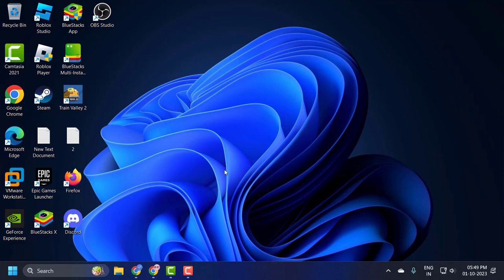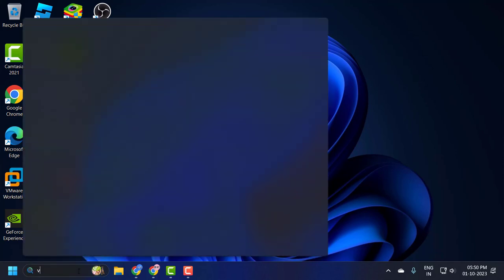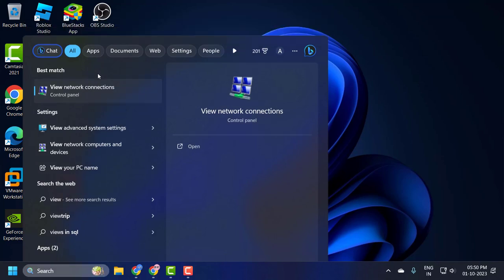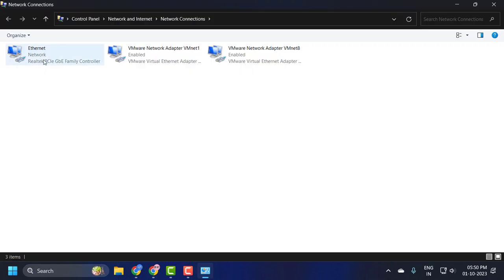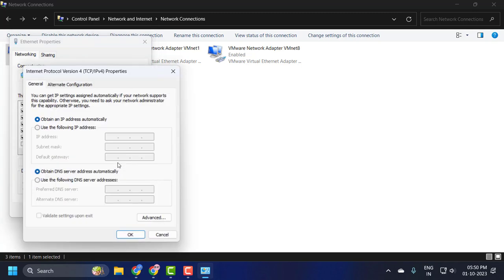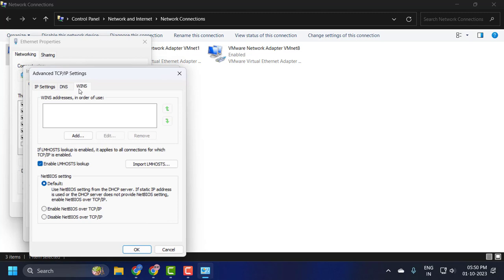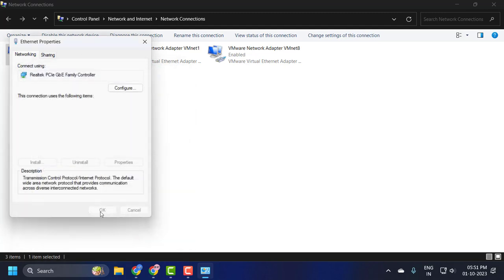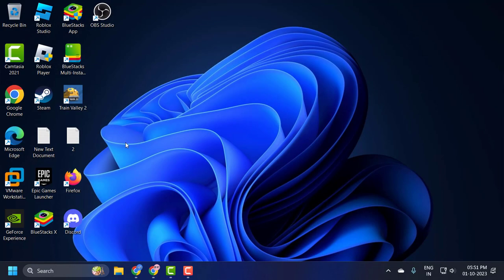How To Disable Web Proxy Auto Discovery (WPAD) in Windows 11 (Guide)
The Web Proxy Auto-Discovery Protocol, more commonly known as WPAD, is a method used by devices to automatically discover a web proxy configuration. While WPAD can be convenient, it can also present security risks, as attackers may exploit it to intercept users' web traffic. If you want to enhance your network security by disabling WPAD on your Windows 11 device, follow this step-by-step guide.